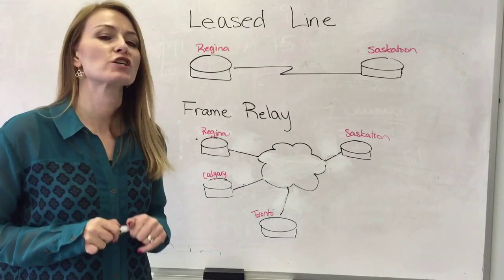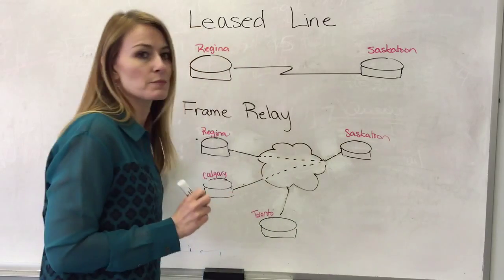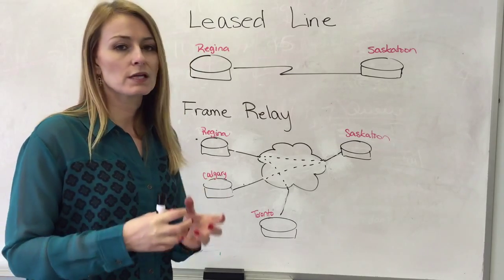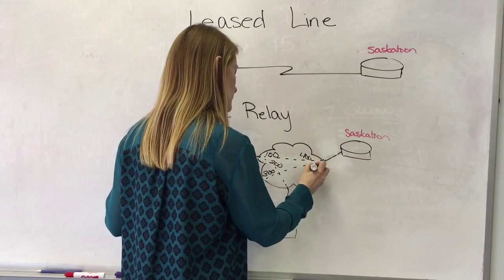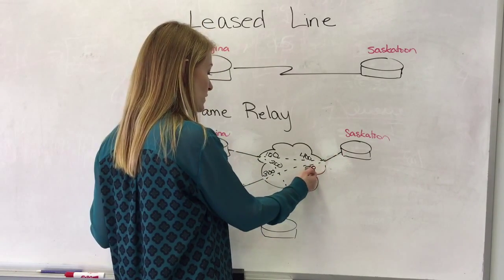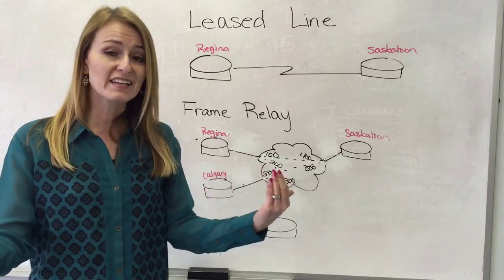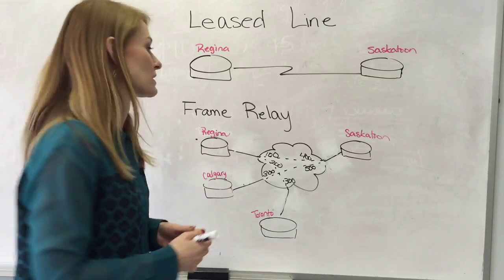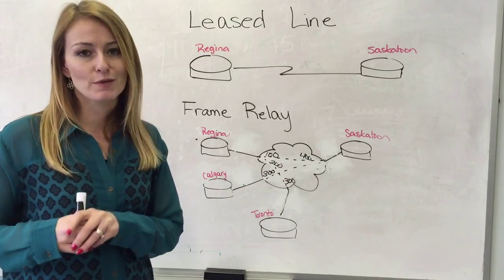DLCI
Data is passed through Virtual Circuits using DLCIs